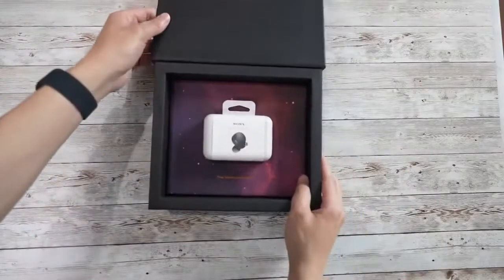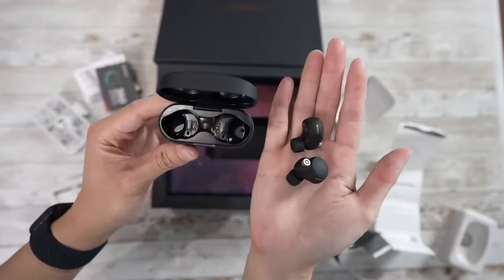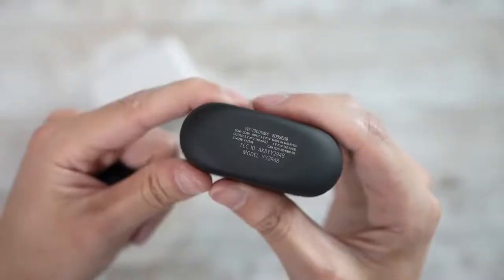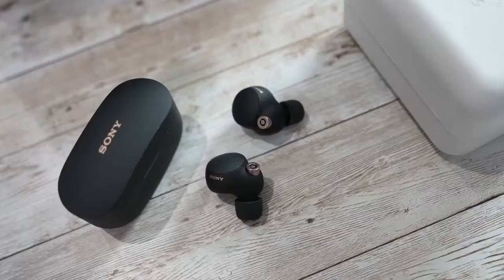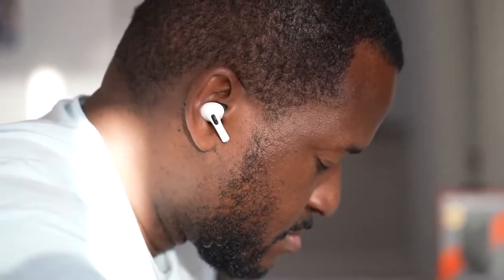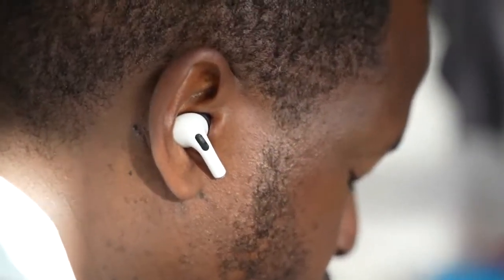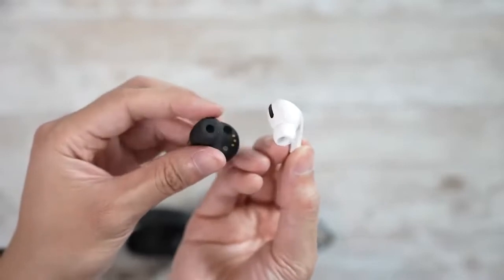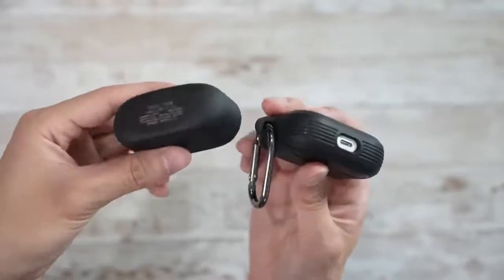Sony WF 1000XM4 vs AirPods Pro The King is BACK!